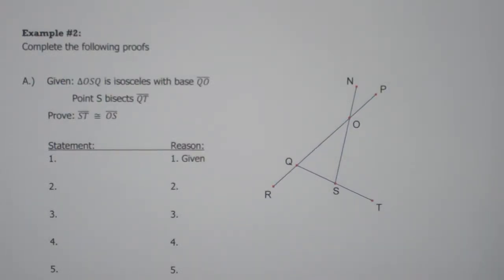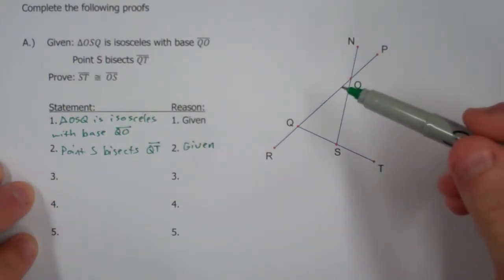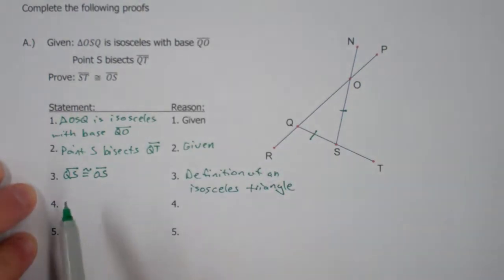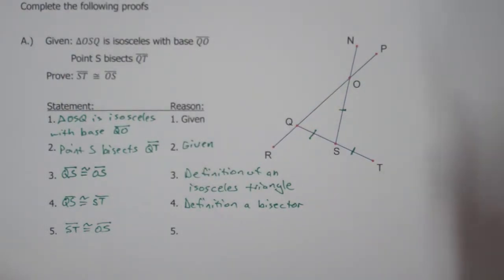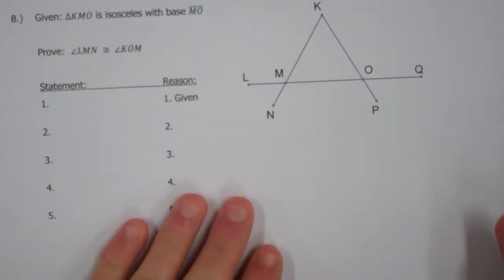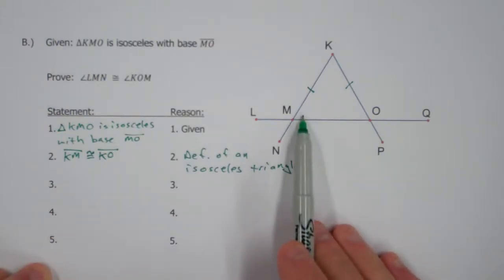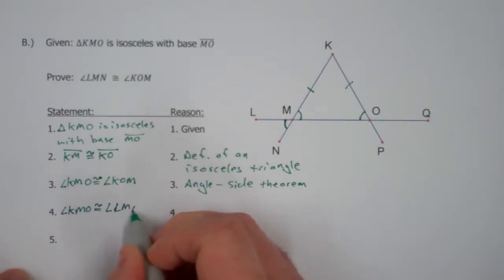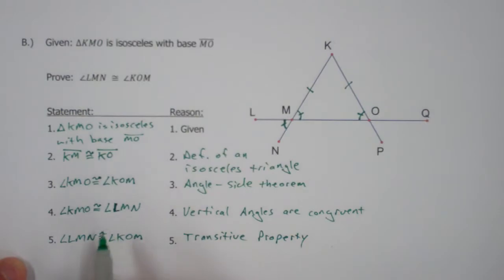6 1 Example 2